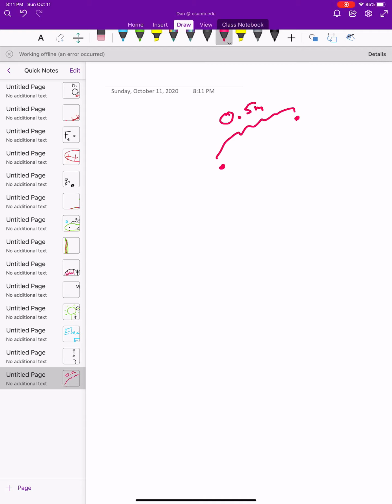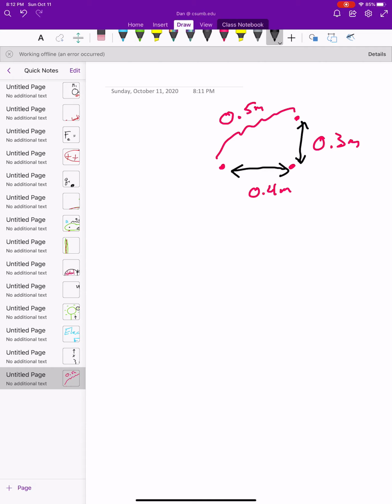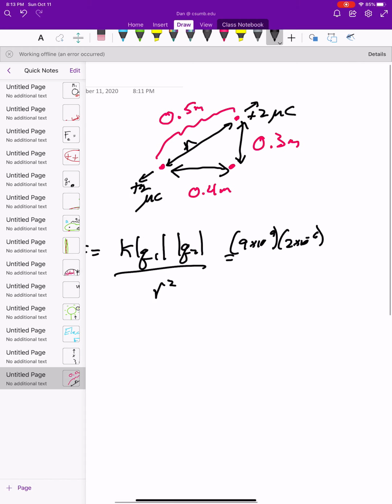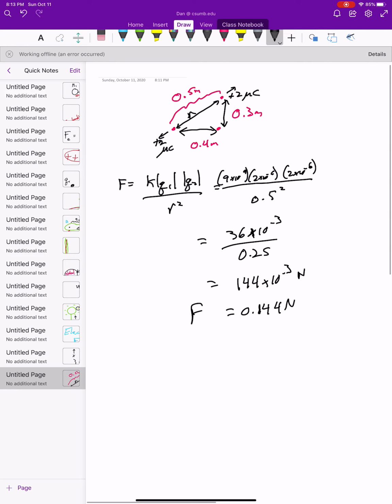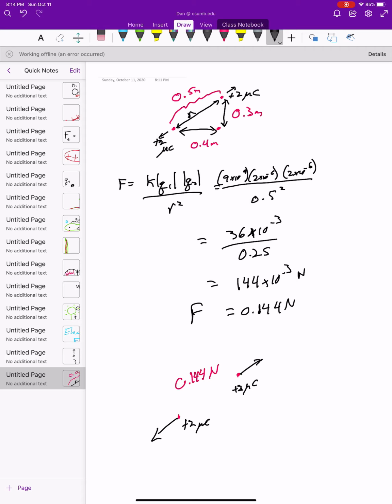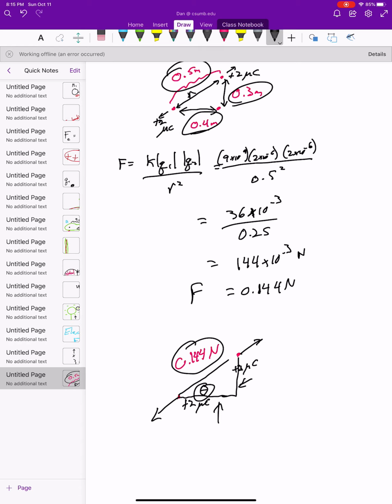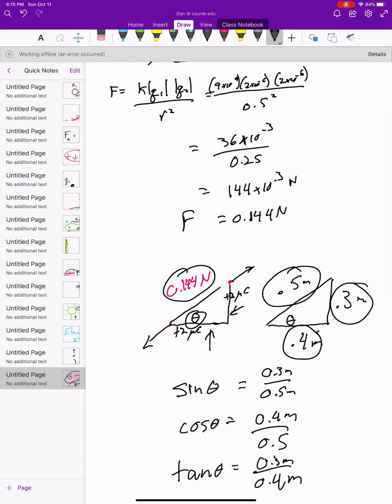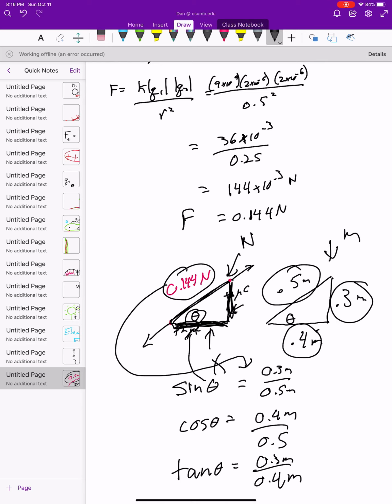Week 8, video 3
On finding angles for forces between charges